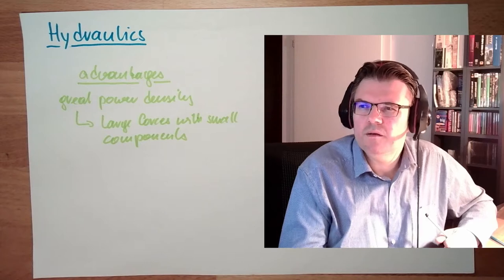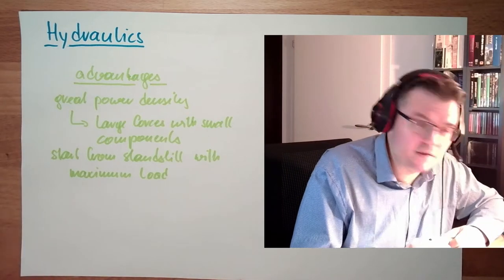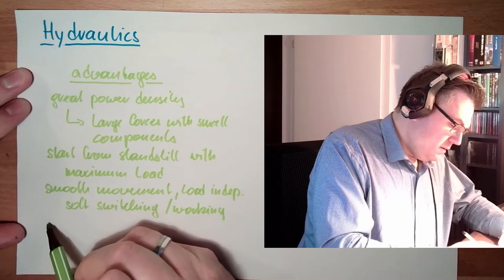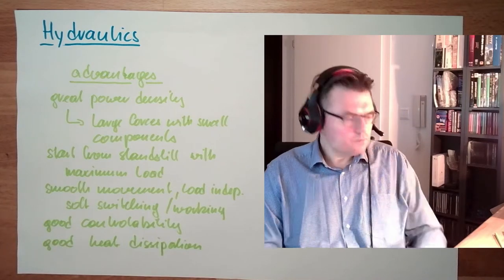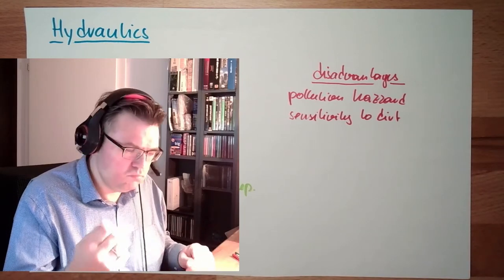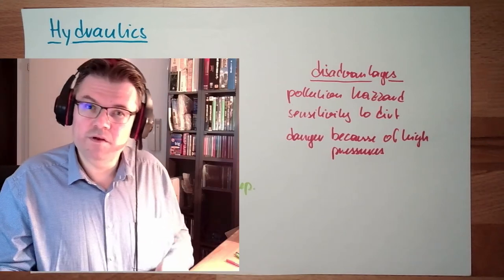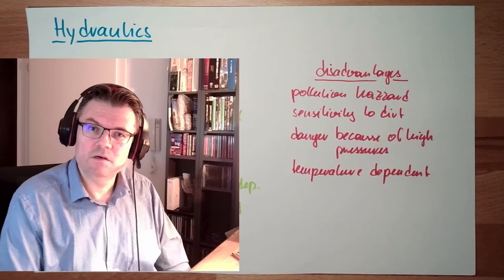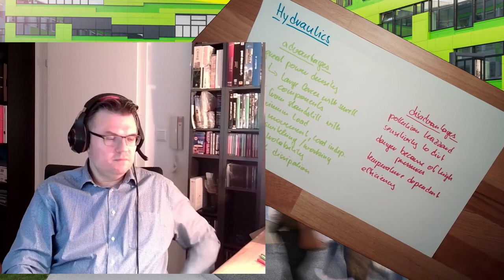Hydraulic 01: Introduction And Overview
The first video in the series of Hydraulics. We will get to know what hydraulic basically means andwhy we use it. We will explore the advantages and disadvantages of hydraulic systems to be prepared for the next topics in this matter.